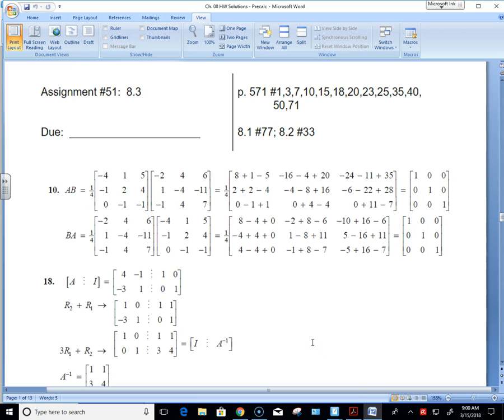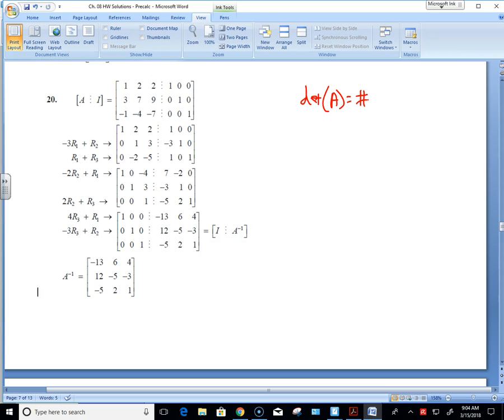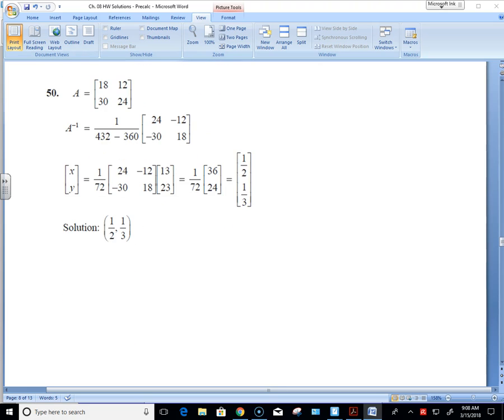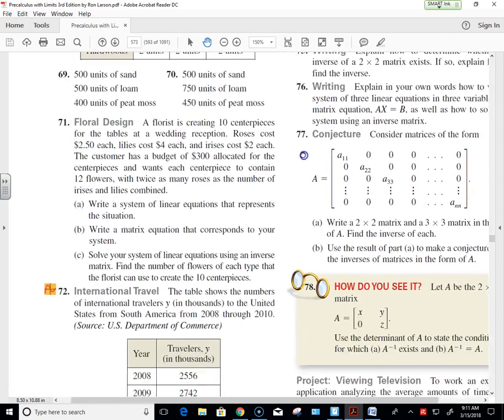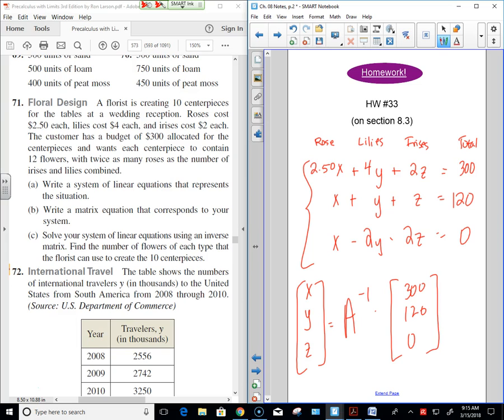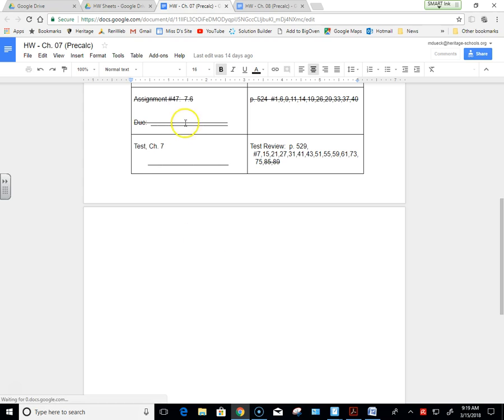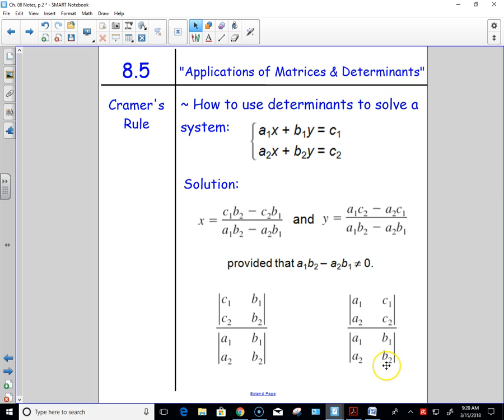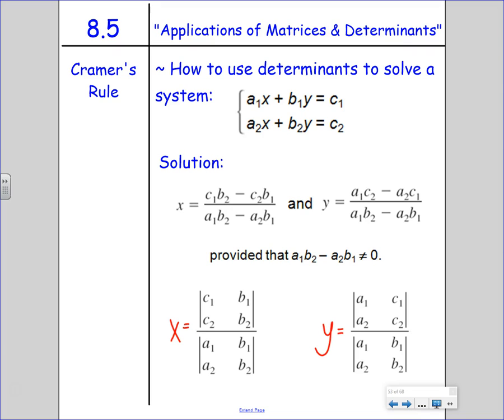Precalc 03 15 18